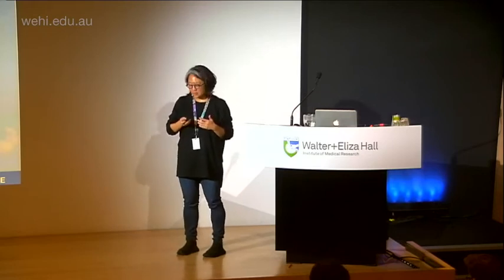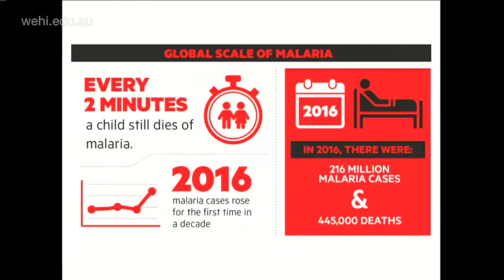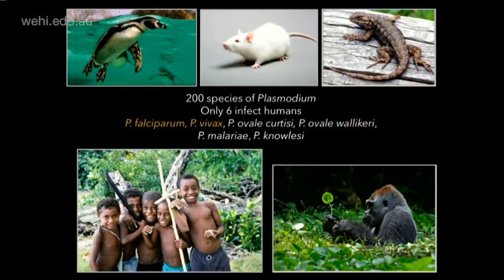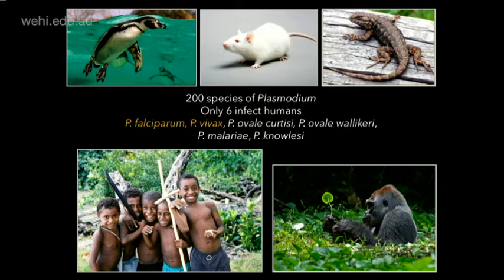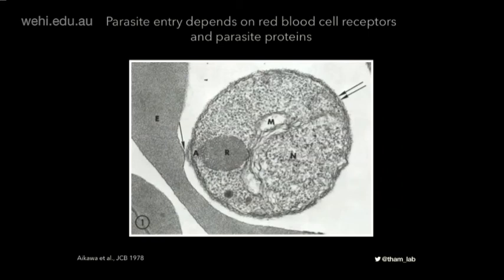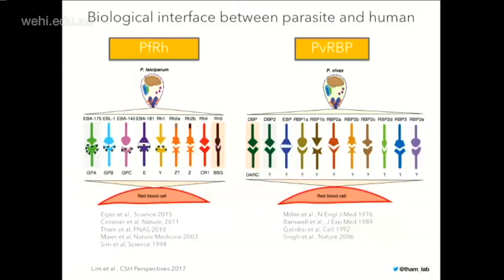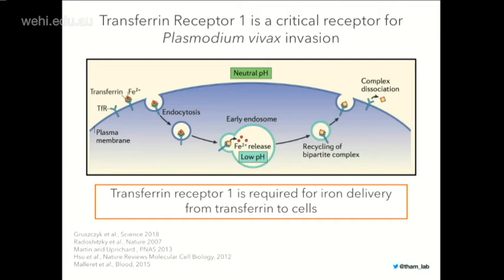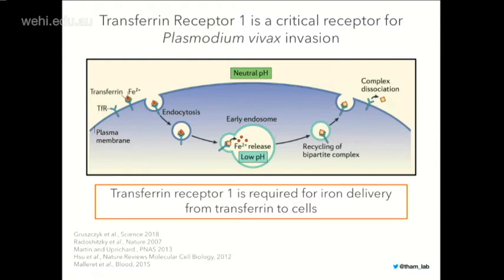Tham WH (2019): Harnessing and exploiting structures to tackle pathogens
Postgraduate Lecture Series
8 July 2019
Associate Professor Wai-Hong Tham
Infectious Diseases and Immune Defence division